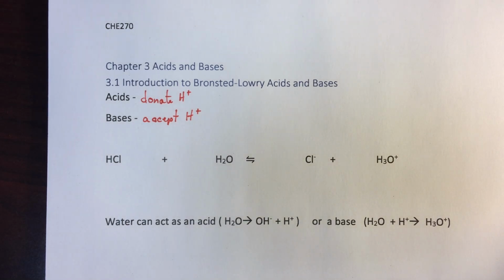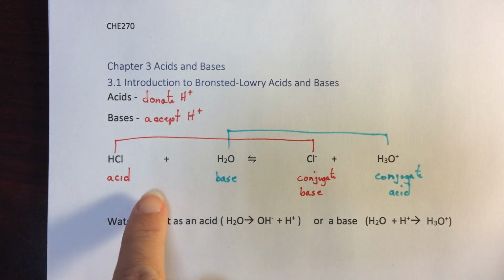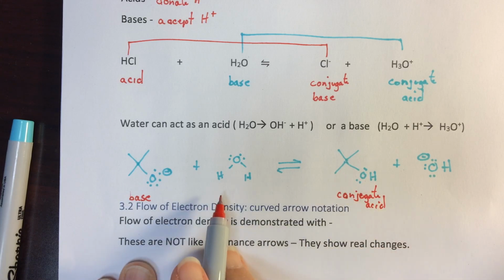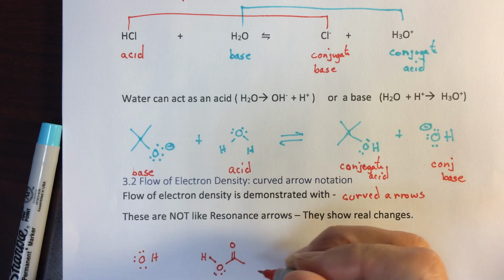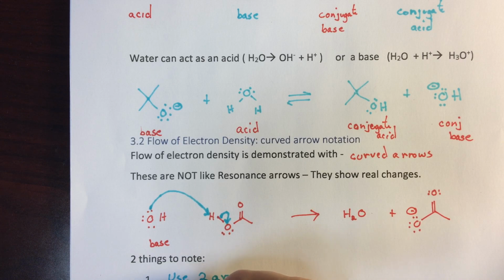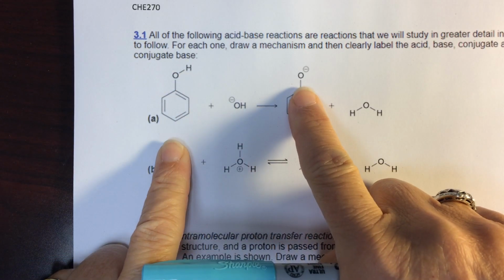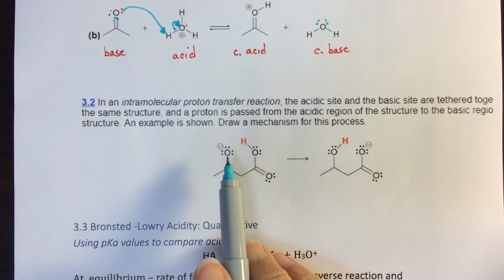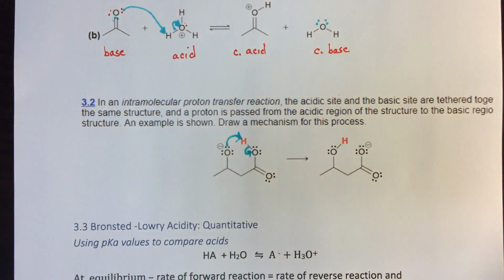270 3 1 and 3 2